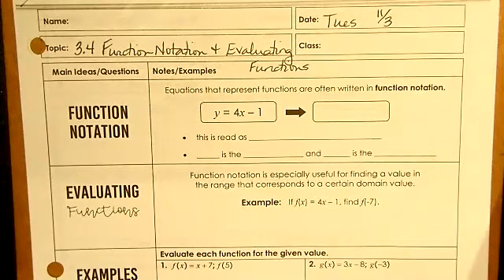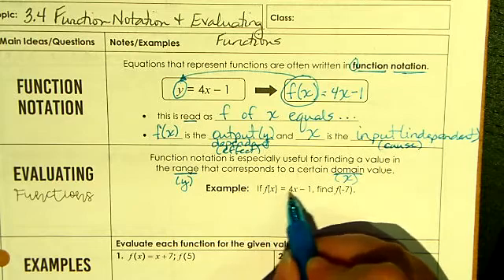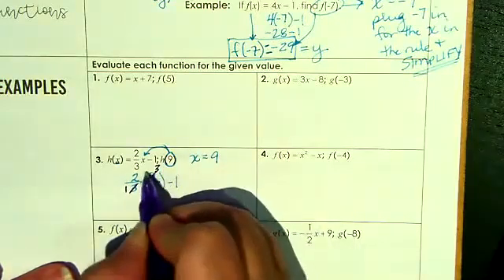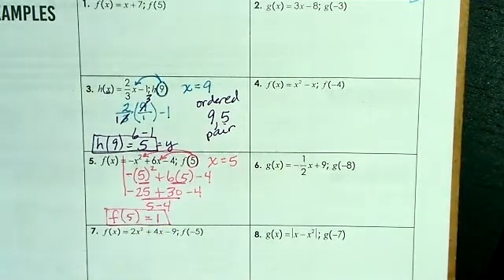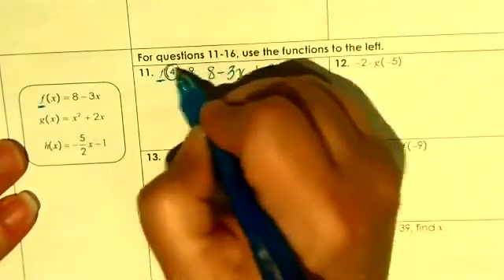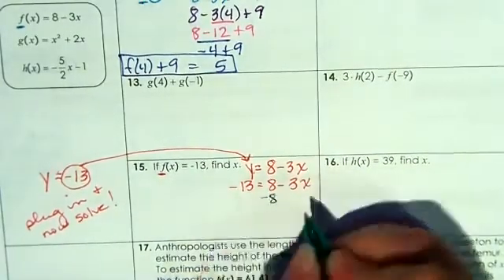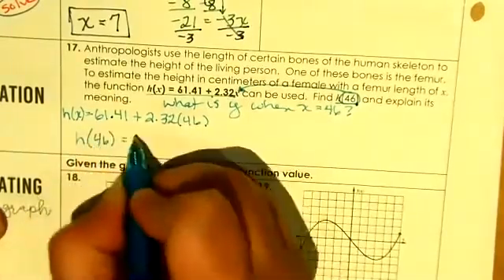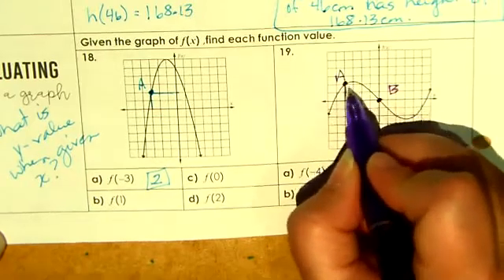Alg 3 4 Lesson Video Function Notation & Evaluating Functions